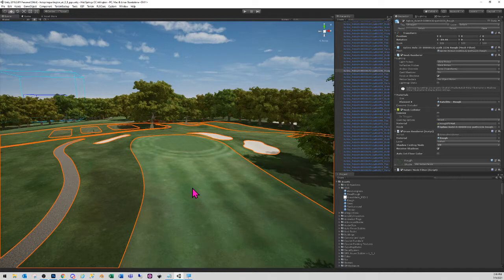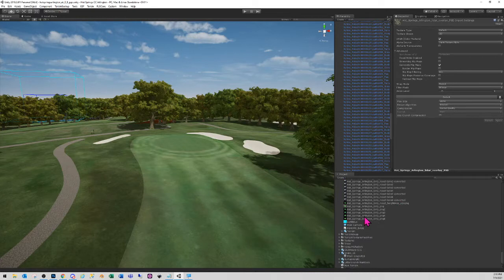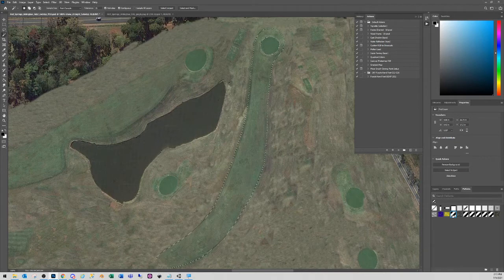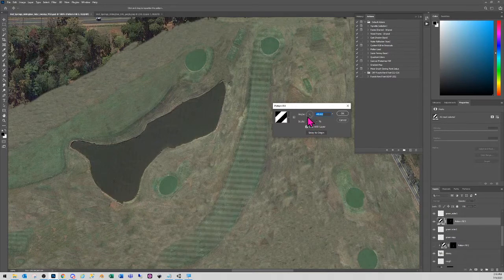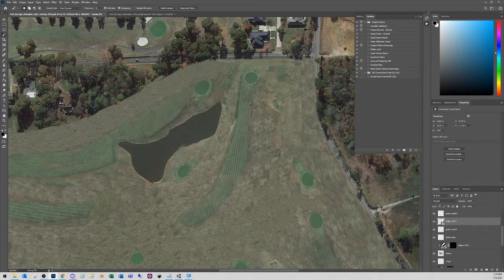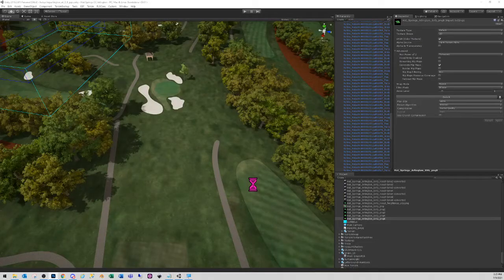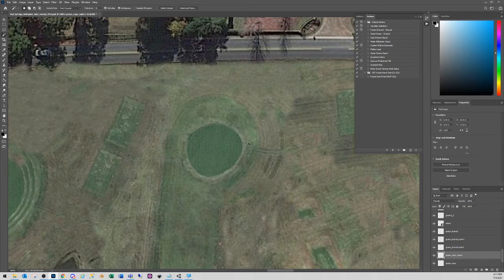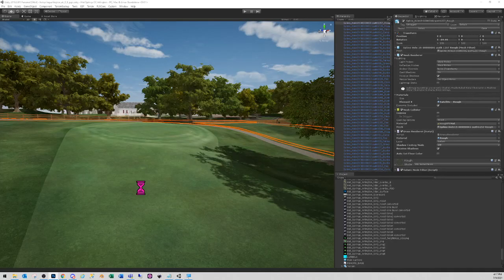GSPro golf course design tutorial - happy little mow lines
GSPro Course Design Tutorial - Happy little mow lines by Tekbud